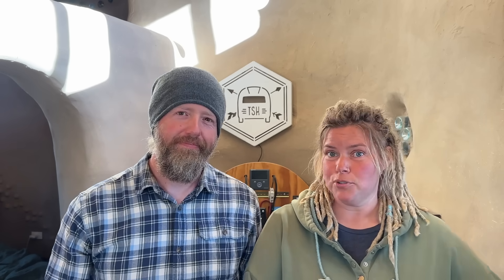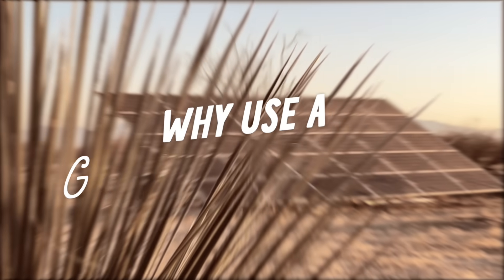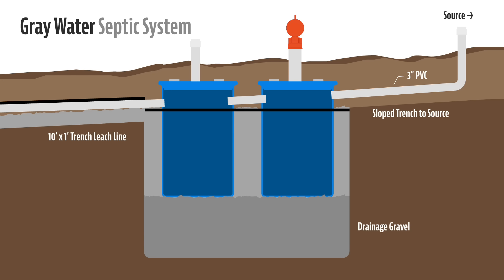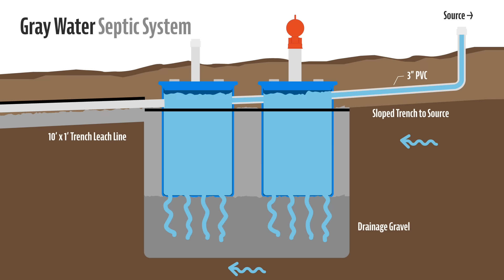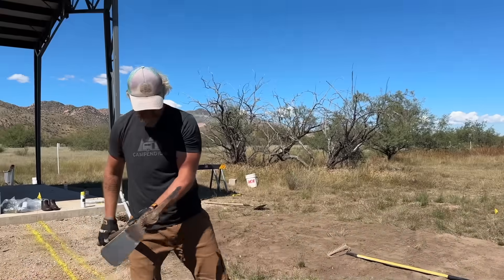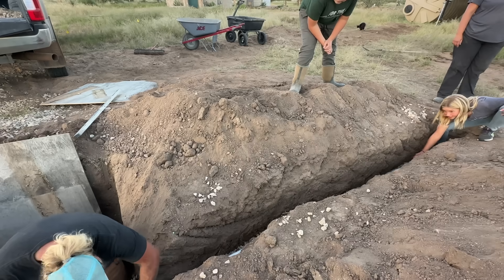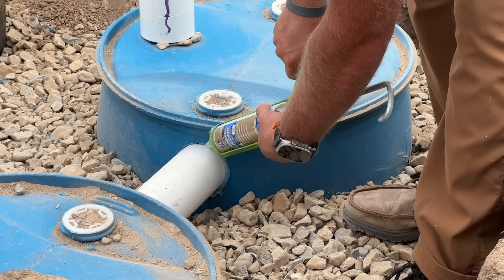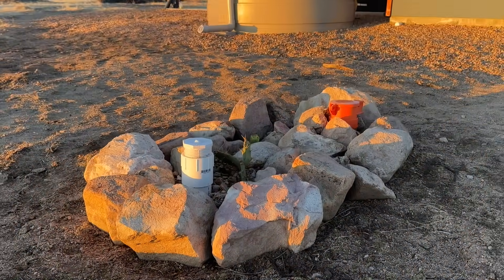How to DIY Your Own Gray Water Septic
Looking for a simple way to safely infiltrate your gray water directly into the ground on your property? This is a detailed walk-through of the planning and installation of a small gray water septic system for use with tiny houses or RV's with composting toilets.

SECTIONS //
00:00 - Intro
0:39 - What’s a Traditional Septic System?
1:41 - Gray Water vs. Black Water
2:32 - Why Use a Gray Water Septic?
3:49 - Is it Legal?
4:35 - How Does this Gray Water Septic Work?
6:26 - Supplies
7:13 - Step by Step Build
11:05 - Recap of System
13:02 - PDF Plans + Wrap Up